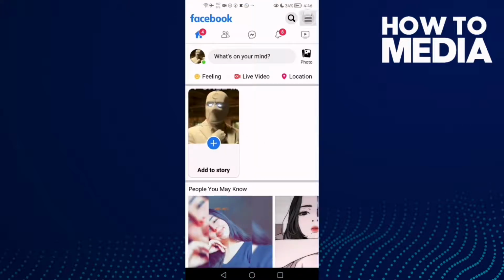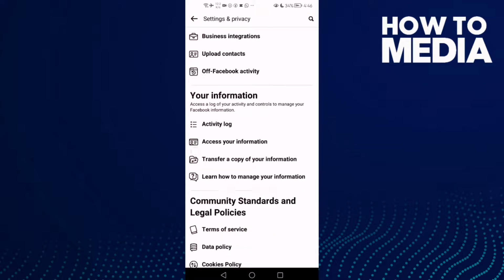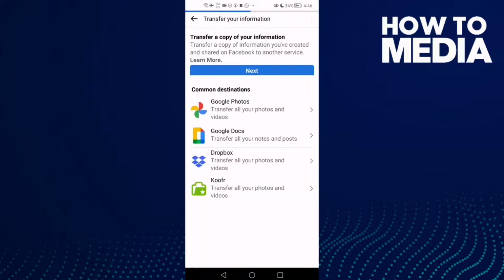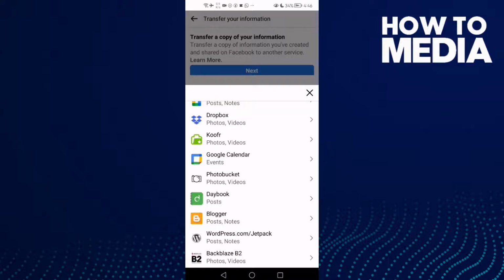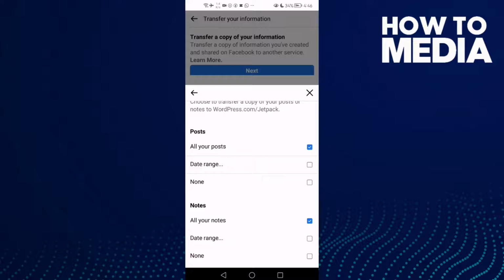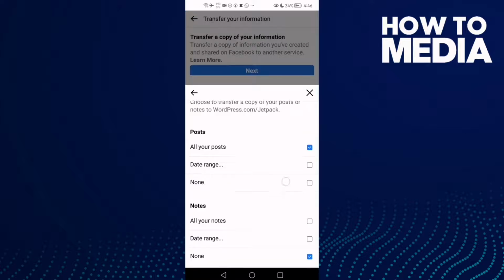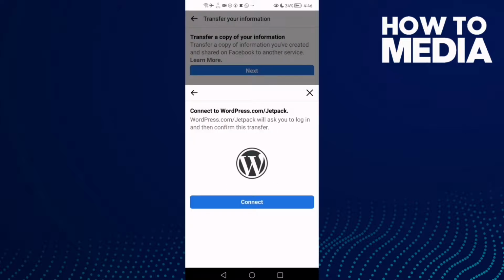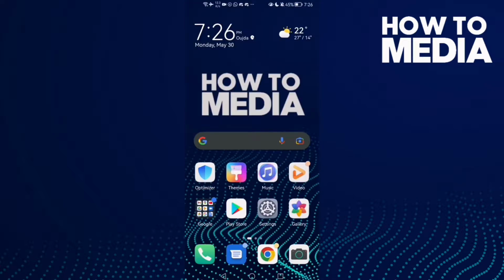How to Transfer Your Posts to Wordpress on Facebook Lite App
in this video we discuss :